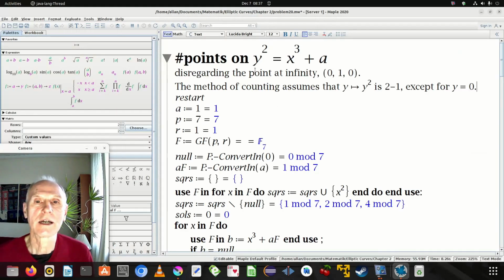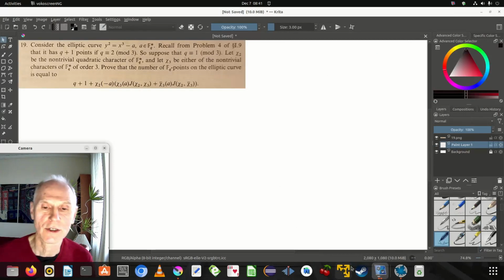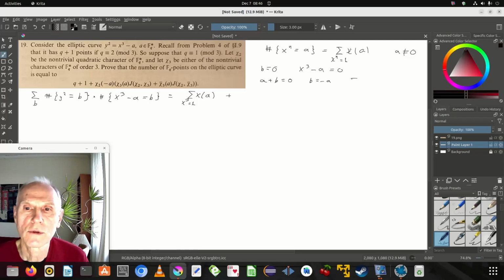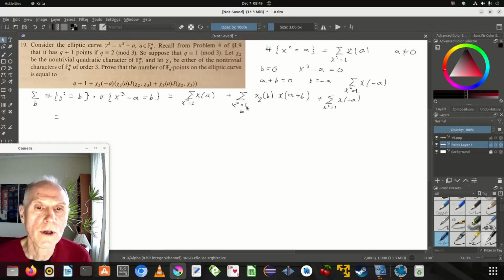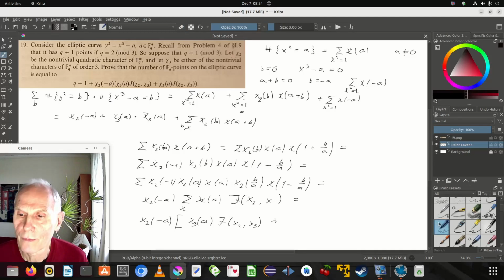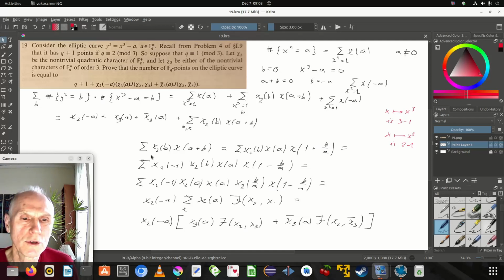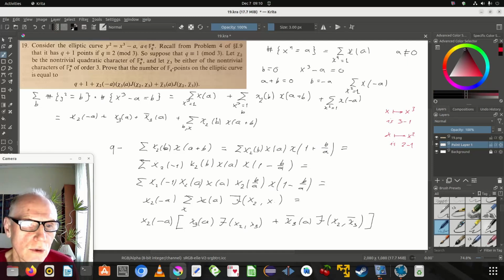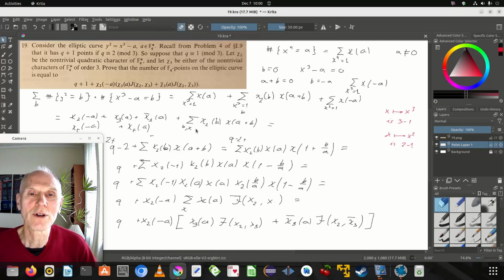problem 2 2 19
Problems 19 - 21 let the reader repeat the derivation in the theory section in a different setting. The very best way the learn the material.
I know perfectly well that it is called "housework". Yet, the word didn't come to mind, before I had stopped recording. In general, I am dissatisfied with my idiomatics. But I guess having 90% of my mental resources trained on the mathematical problem, only leaves a few percent to my English.